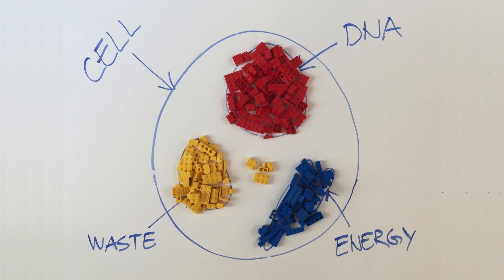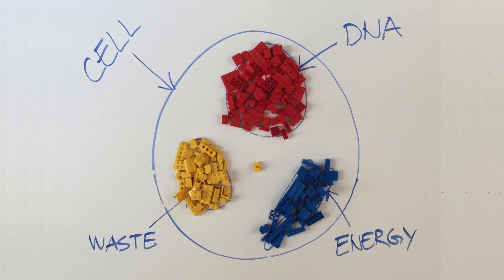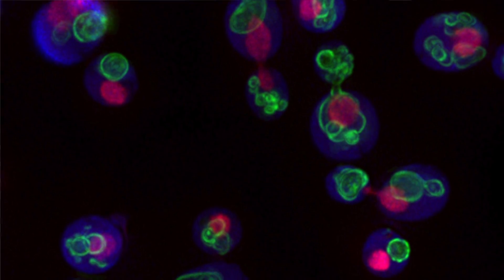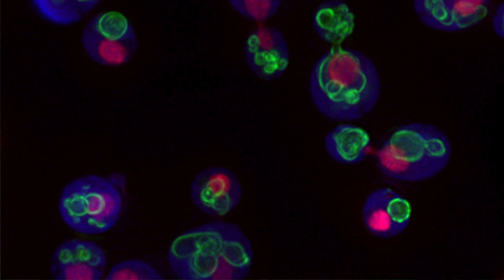Mapping the Traffic of Life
Scientists at the University of Toronto’s Donnelly Centre have recorded, in unprecedented detail, the locations of all proteins in a cell. This new protein map allows scientists to look much more closely into what happens in a cell when a disease strikes, and will also help find better treatments.